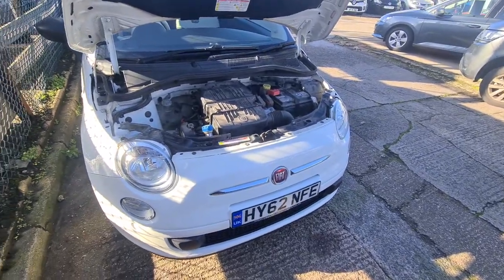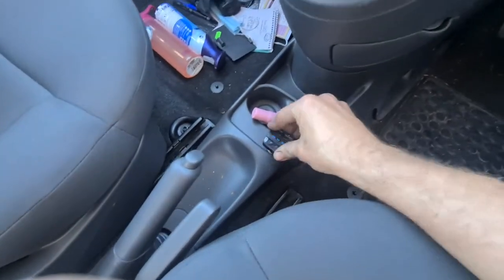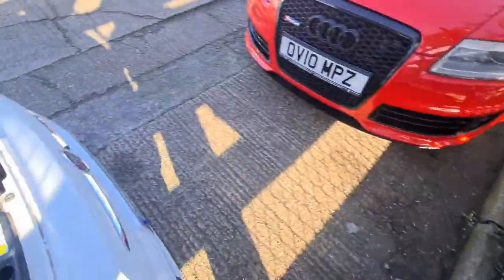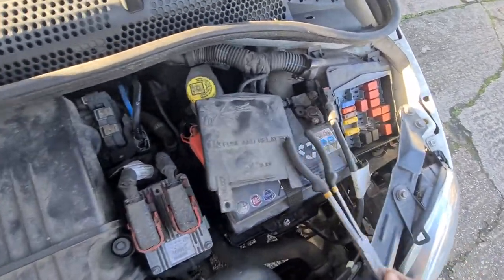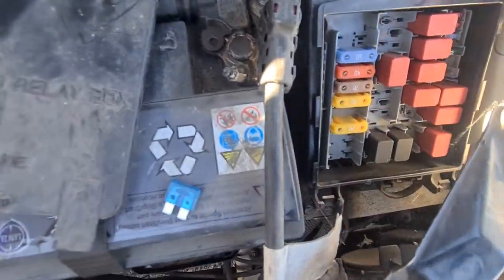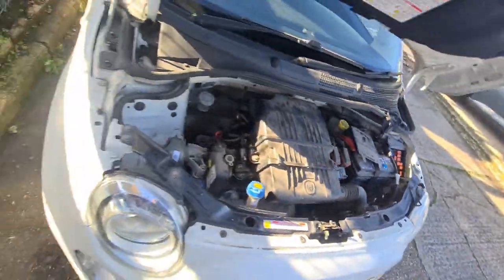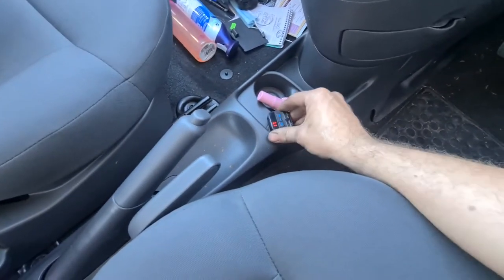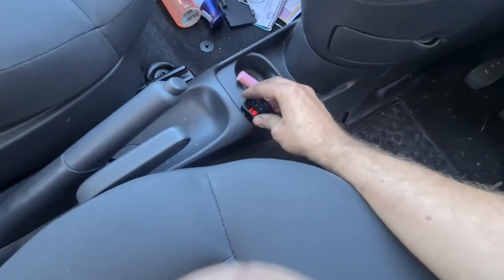fiat 500 cigarette lighter aux plug fuse location